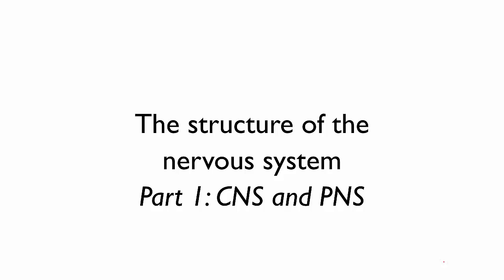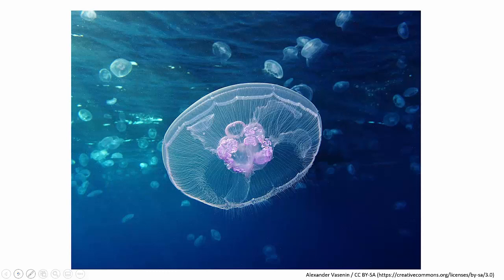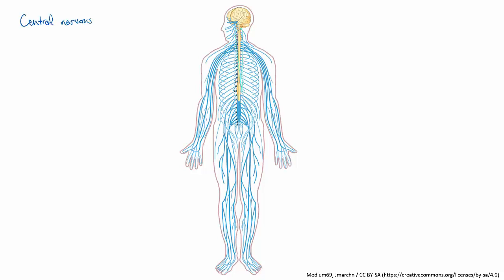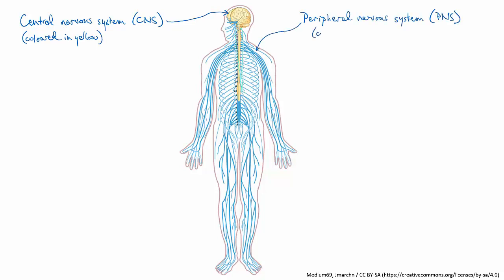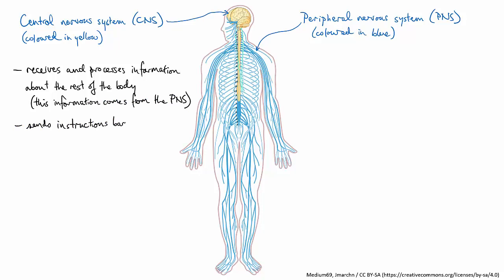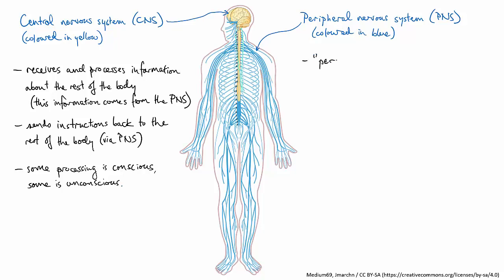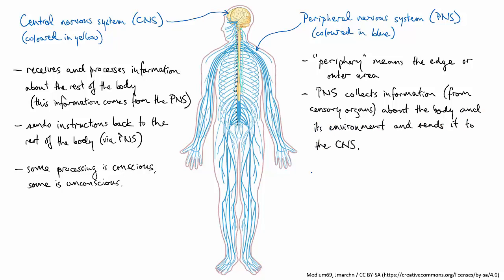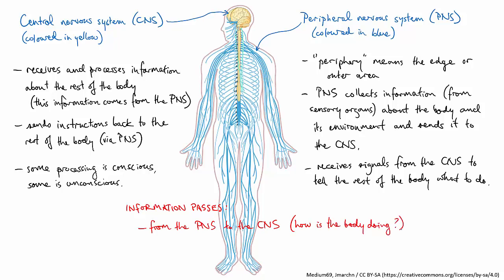Nervous system: the CNS and PNS